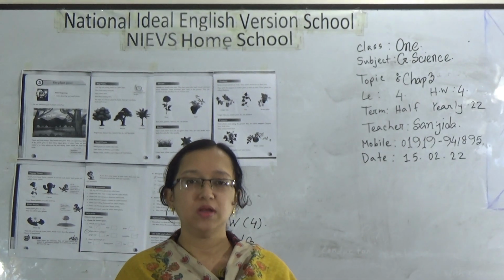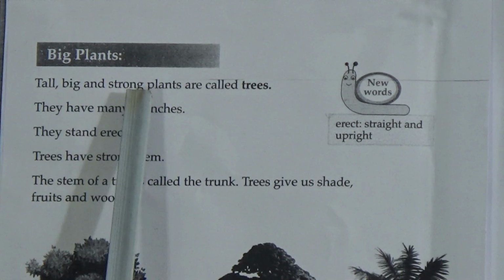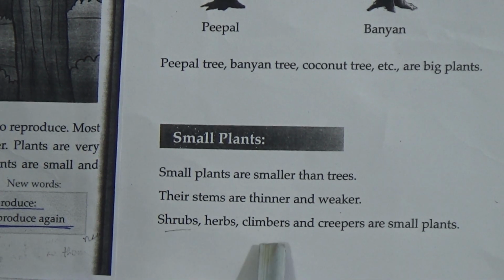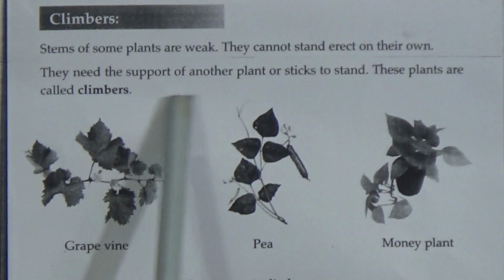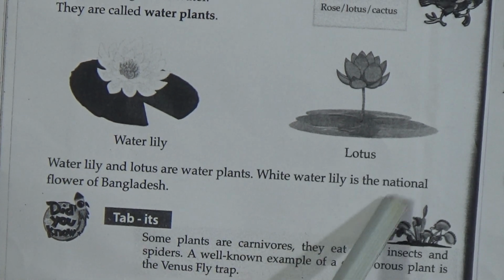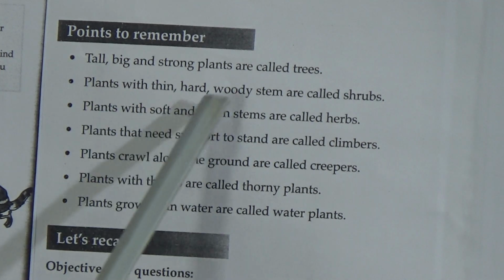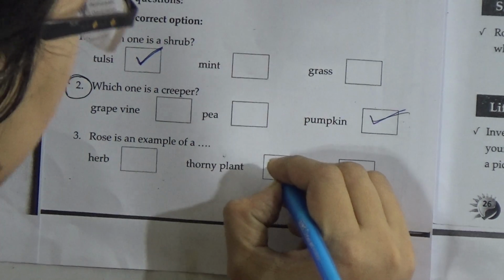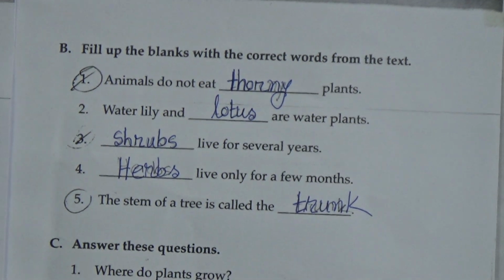Class: One, Subject: General Science (Lecture-05), Topic: Chapter-3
Half Yearly-2022
Class: One
Subject: General Science (Lecture-05)
Topic: Chapter-3
Teacher: Sanjida